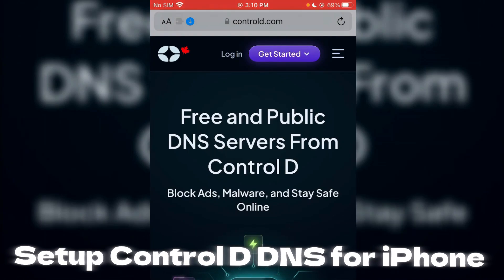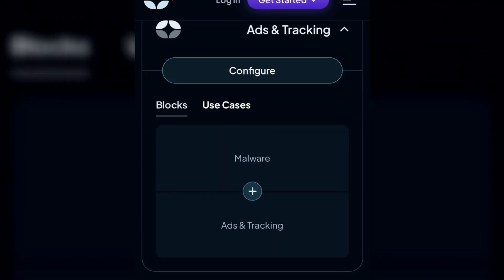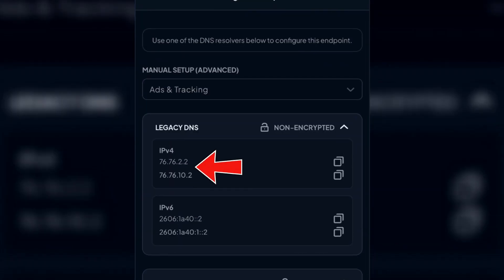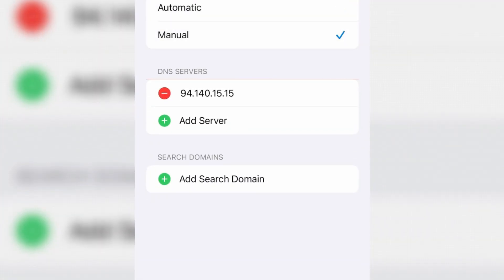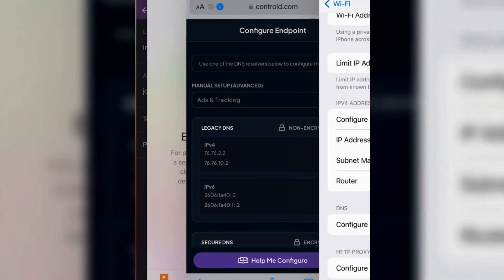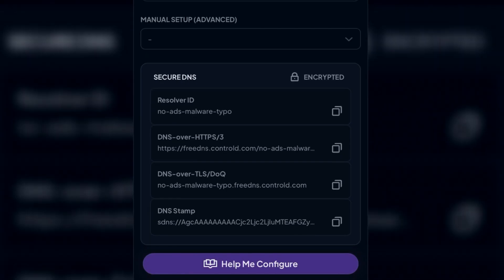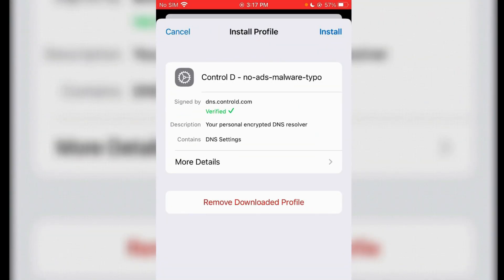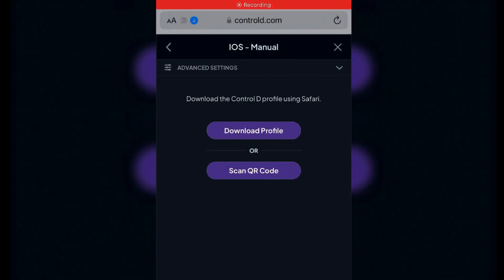How to Setup & Configure ControlD DNS on iPhone without app (Full Tutorial)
This video shows you how you can setup and configure Control D DNS on iPhone without using the Control D App. Complete setup guide and instructions for Control D DNS for iPhone.